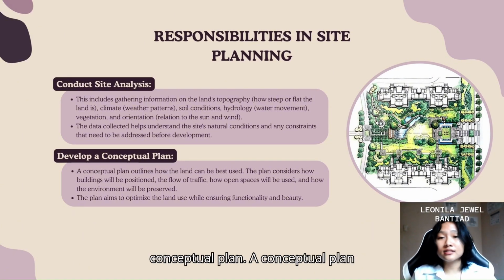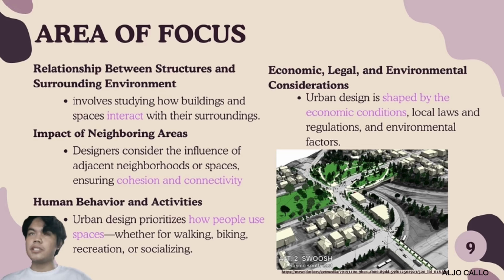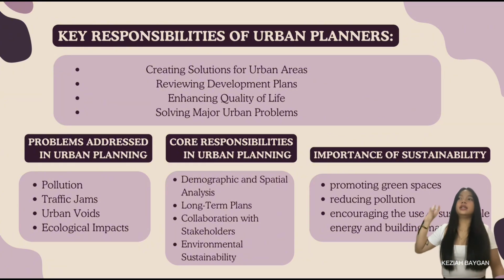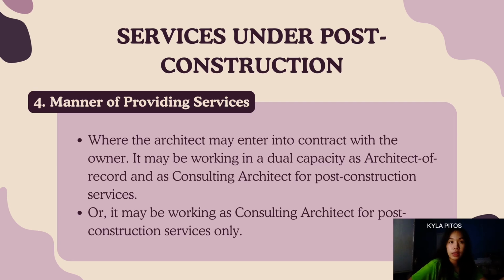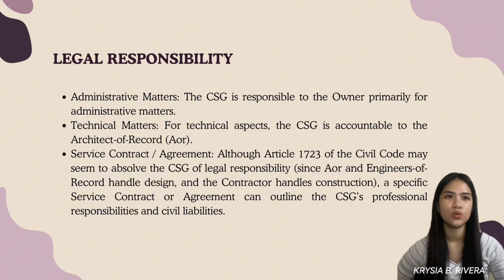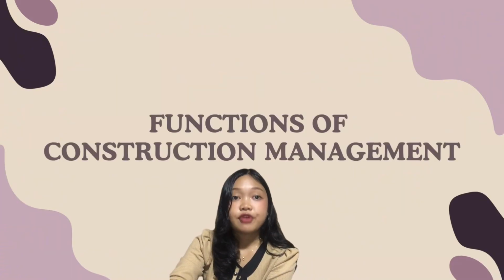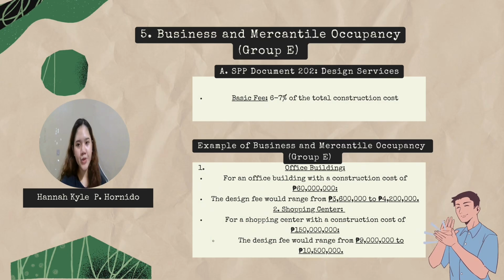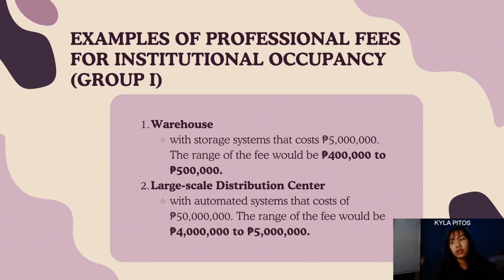PLANNING SERVICES GROUP 2